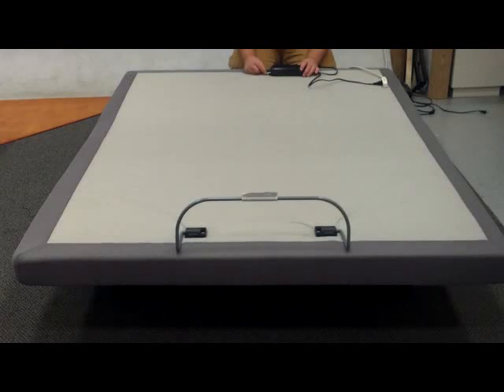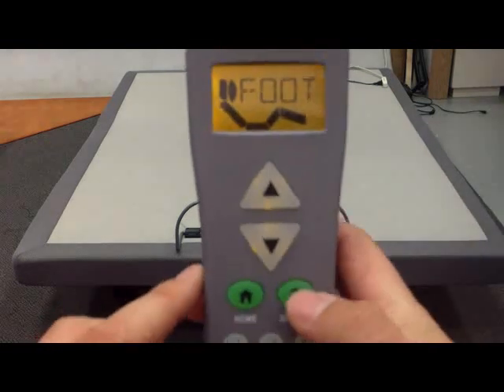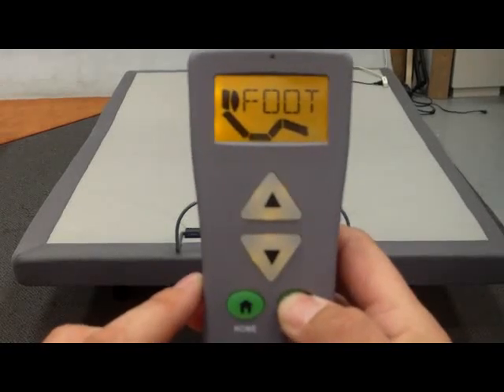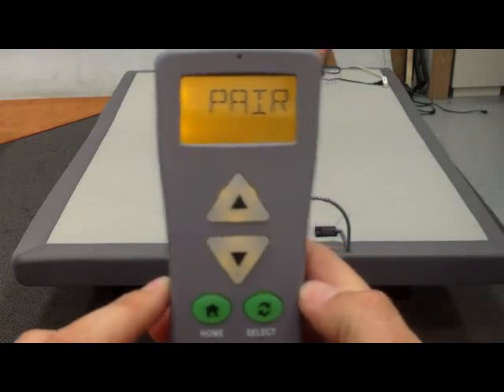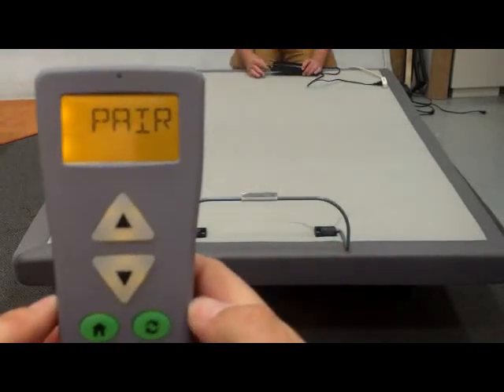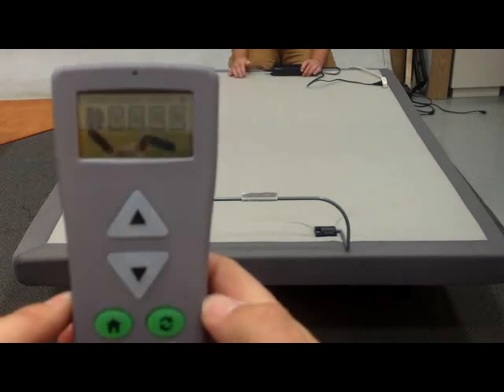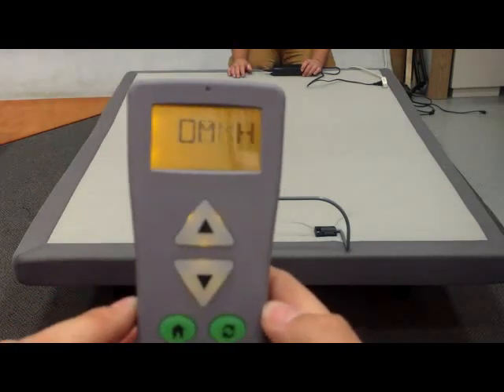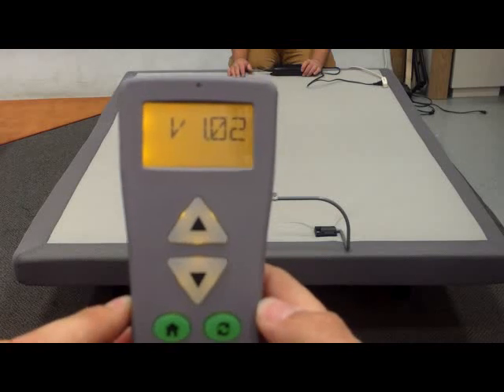Adjustable Base Neck Head and Foot Remote Pairing